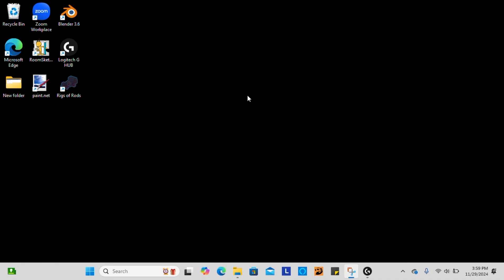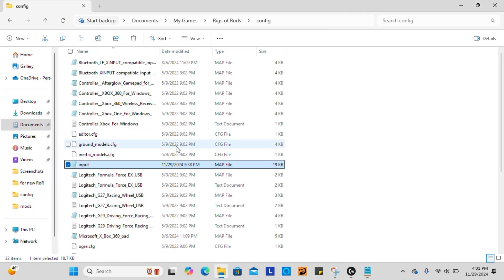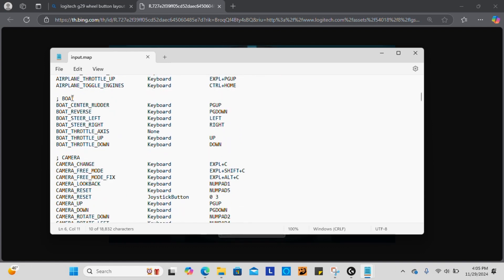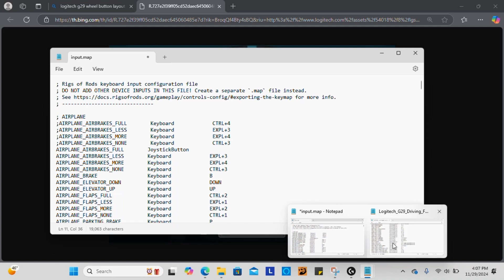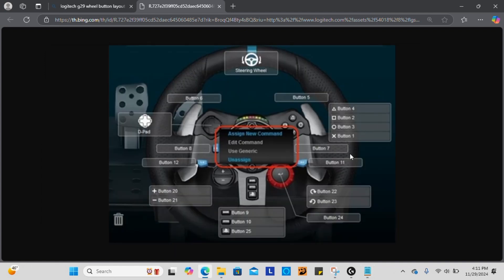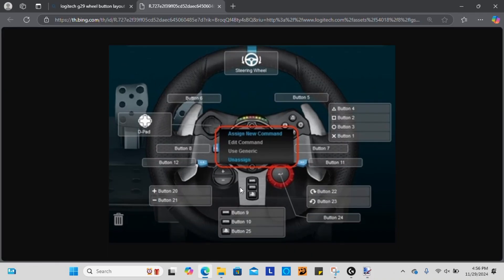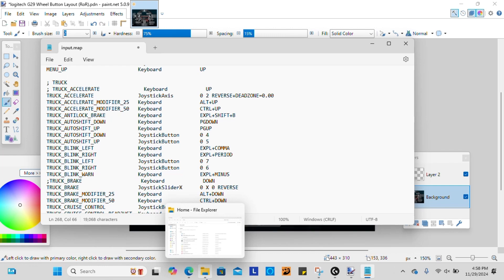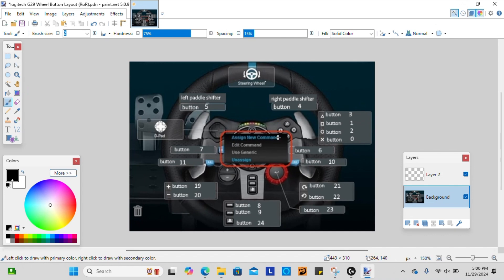RigsofRods - How To Set Up Logitech G29 Wheel & Pedals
In this video, I show how to set up Logitech G29 Racing Wheel & Pedals for Rigs of Rods. The typical Logitech buttons on the wheel don't coexist with the Rigs of Rods software.